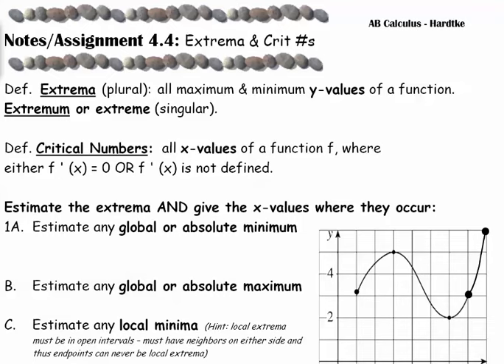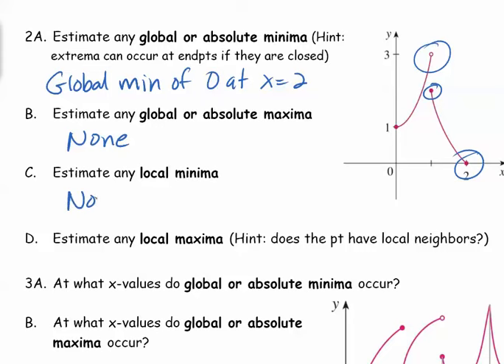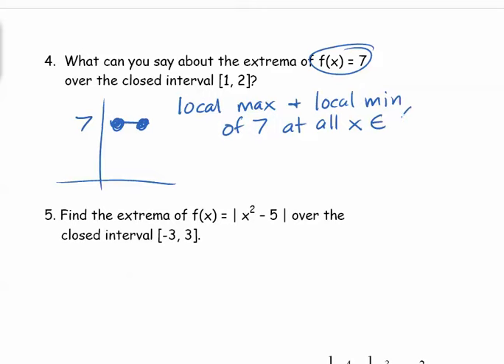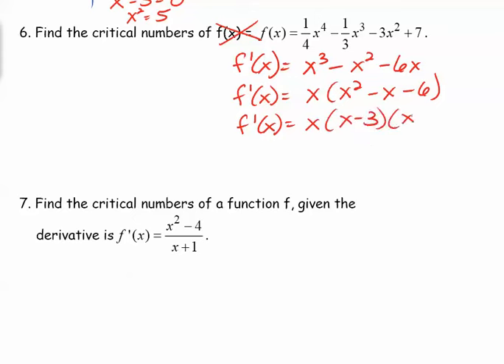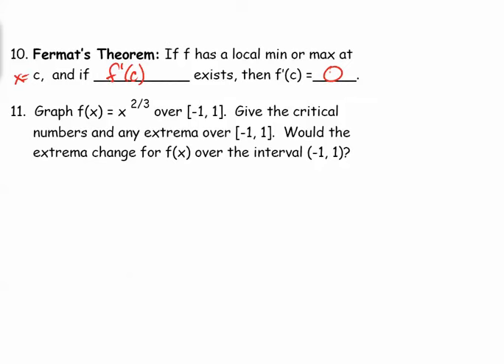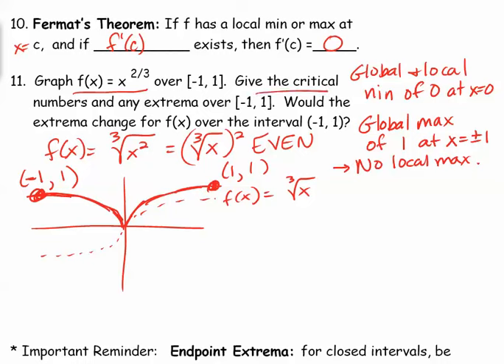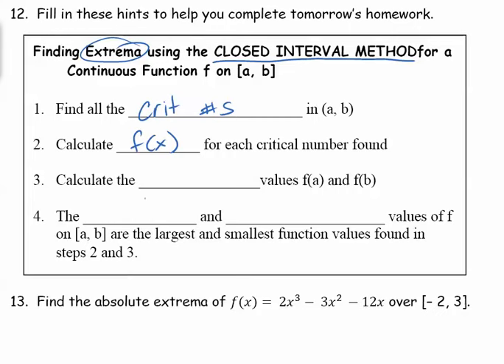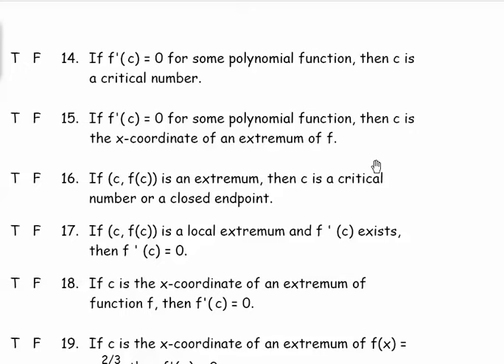4 4 Notes Extrema and Critical Numbers